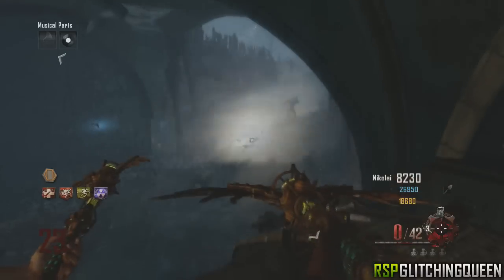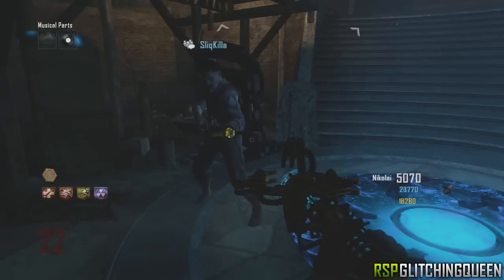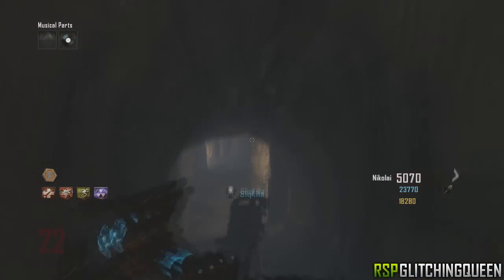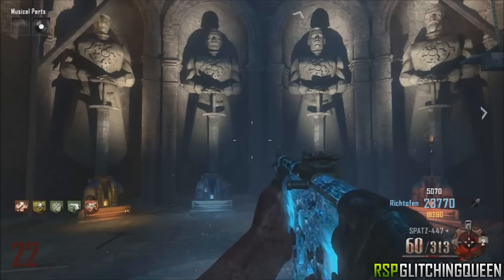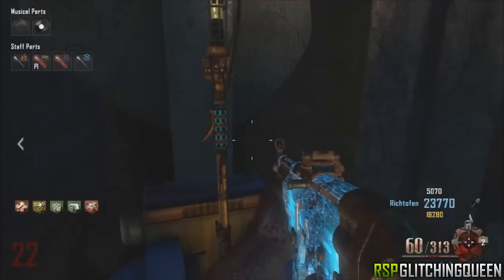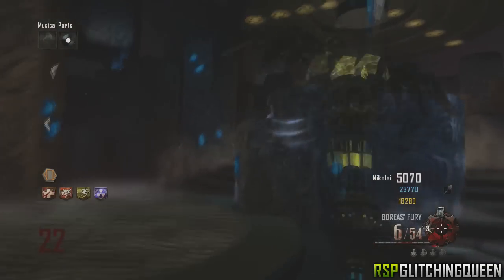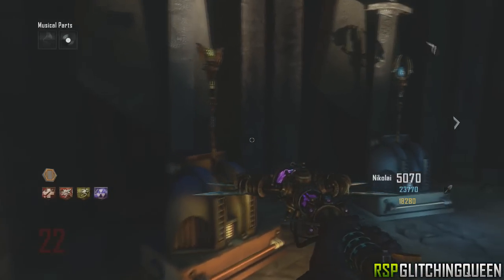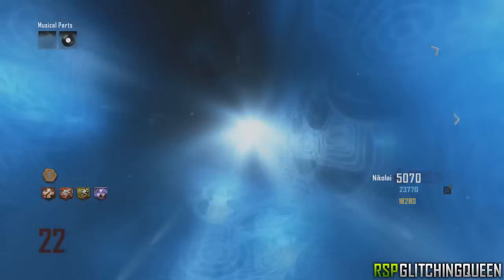FULL Tutorial Have (8) UPGRADED STAFFS UNLIMITED AMMO Origins - Black Ops 2 Zombie Glitches Origins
Here is the full tutorial on how to get 8 Ultimate Staffs With Unlimited Refillable Ammo.

First build at least 2 of the staffs and upgrade the ones that you want to duplicate.

Make sure the staff you want to duplicate is in the holder at The Crazy Place.

Then pick up a staff that you are not currently duplicating and go swap it out at The Crazy Place for the one you want to duplicate.

As soon as you swap it out it will duplicate and appear at the PAP location at the bottom of the spiral stairs. You need to physically move away from the pedestal about 5 feet then step back up to it and replace it.

Then step away again, if a person is at the PAP staff holder location they can then pick up the duplicated staff.

After they pick theirs up, you can then pick yours up there at The Crazy Place.

Repeat process to other players if desired.